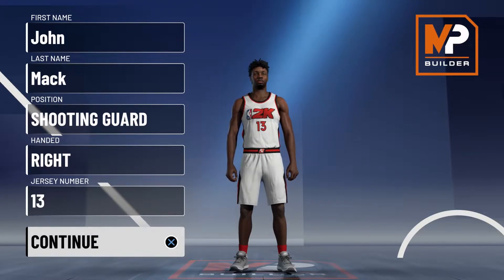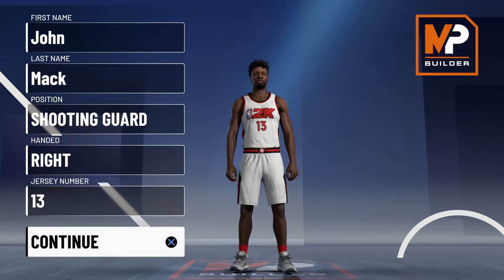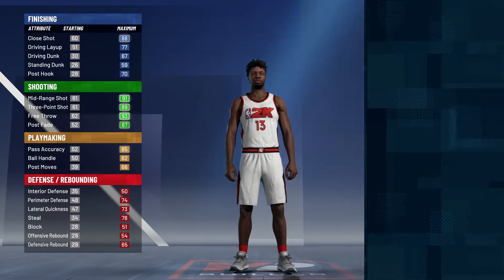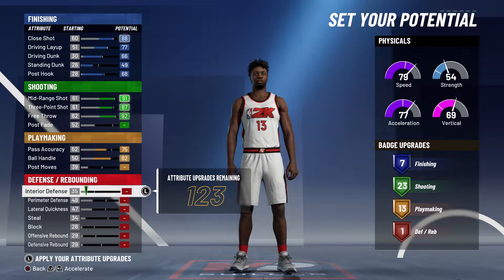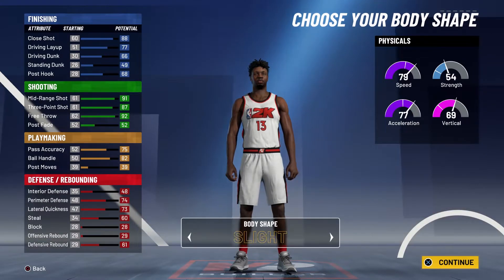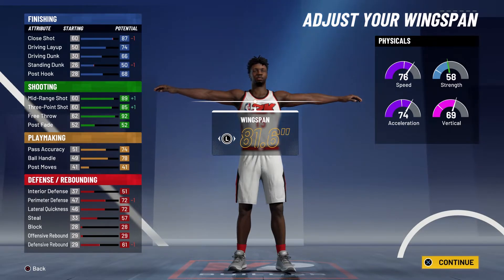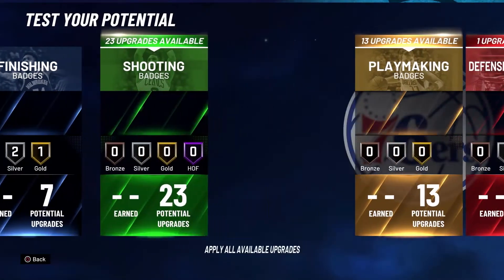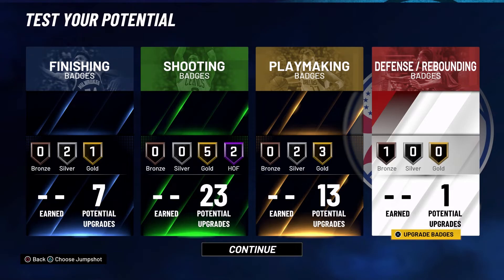NBA 2K21 BOGDAN BOGDANOVIC BUILD IS A STRAIGHT DEADEYE - SHOOT & SCORE AT WILL!